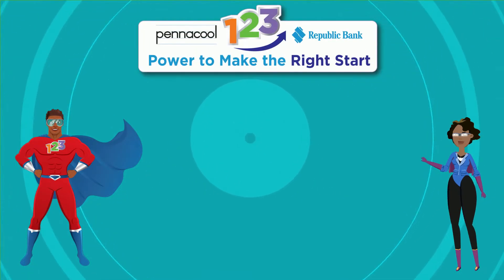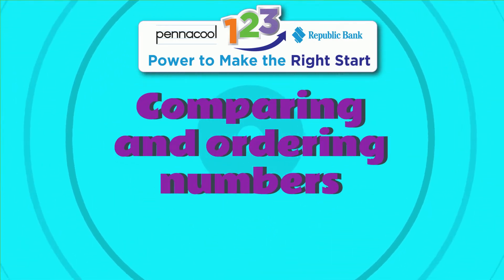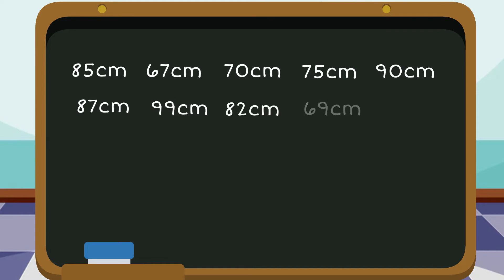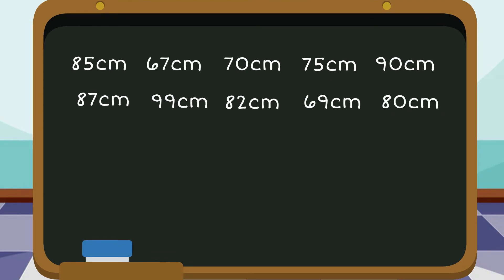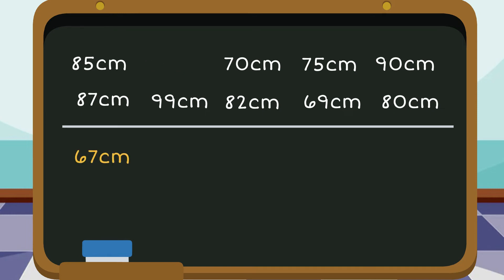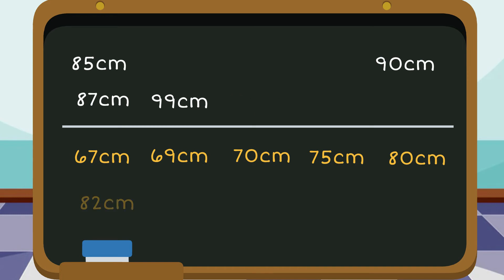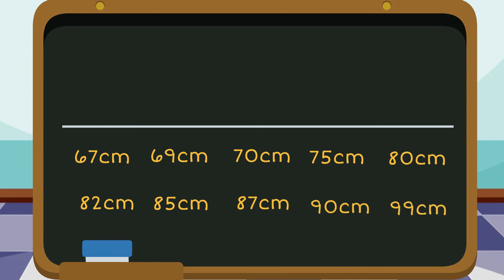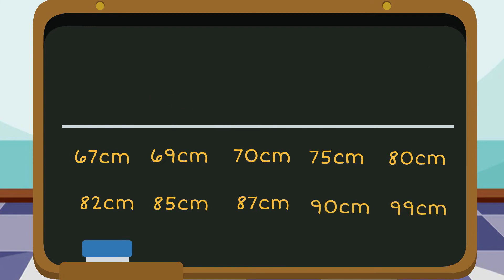Comparing & Ordering Numbers up to 99 in Ascending Order - Standard 1 - pennacool.com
Join Captainess 123 as she talks to us about ascending order.

Log on to pennacool.com 123 Math & Language Arts Platform to access:
- FREE
- Self-correcting
- Curriculum aligned exercises
- Immediate Feedback